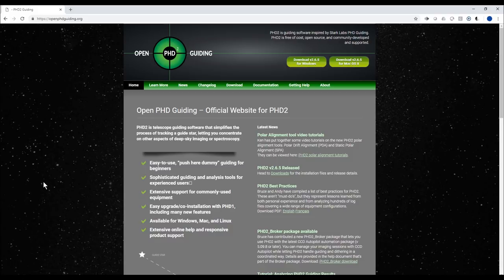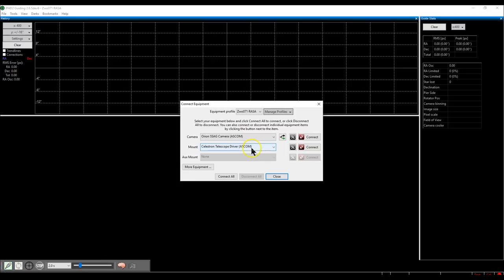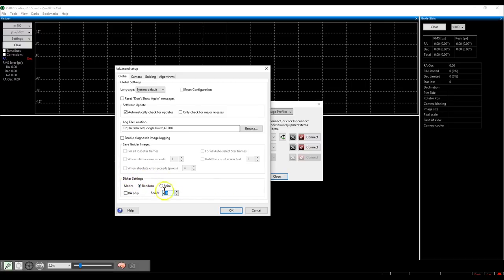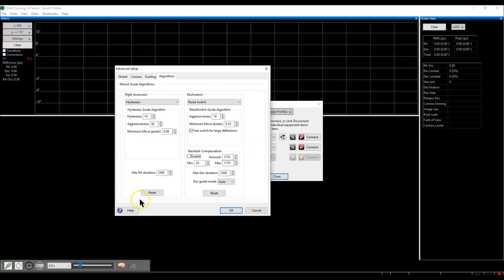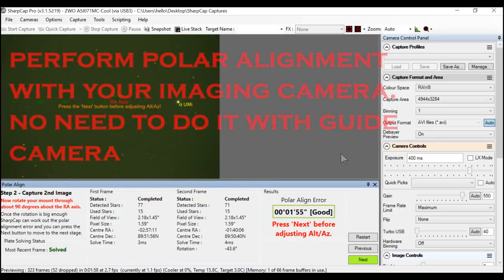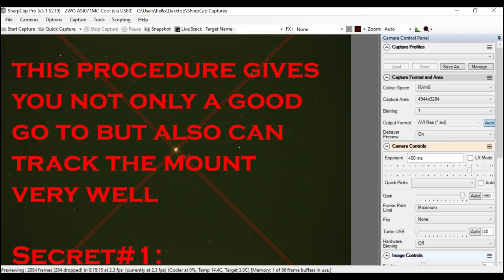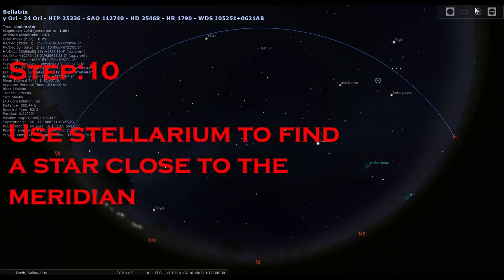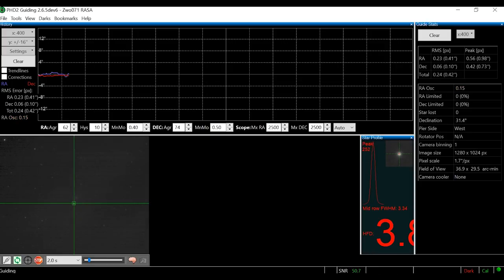Get Excellent guiding with PHD2 - What is PHD Guiding , How to use PHD2 for Autoguiding - Part1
Update: I would add one more step between 11 and 12.  After you connect the camera and mount, use PHD2 to build a dark library.  Just follow on-screen instructions in PHD 2.  It is very intuitive. It helps you to avoid tracking on a hot pixel, since we are selecting the star automatically.

for questions or comments.

Get Excellent guiding with PHD2.  I am also covering what is PHD Guiding and How to use PHD2 for longer exposures.

I was imaging Orion Nebula (also known as Messier 42, M42, or NGC 1976) using the PHD2 guiding using my gear CGX-L mount and Celestron RASA 11.

Other Equipment

Regards,
Ray